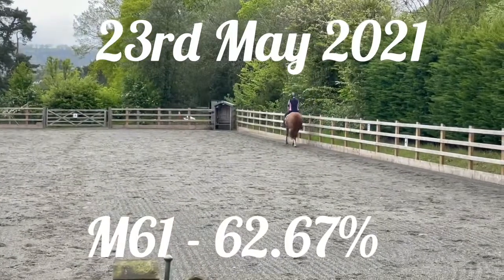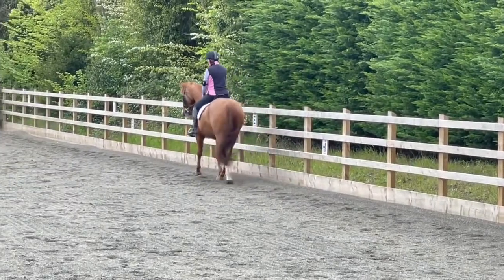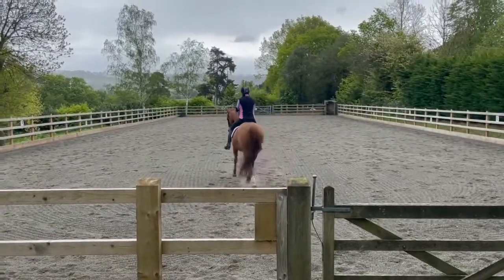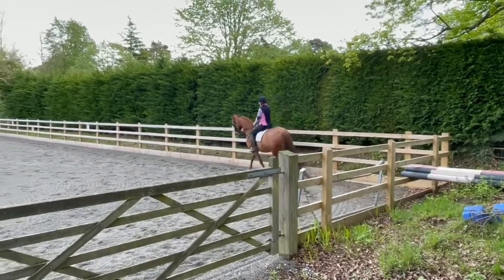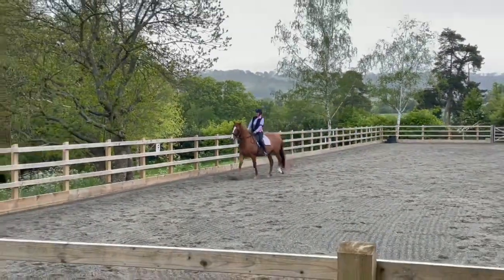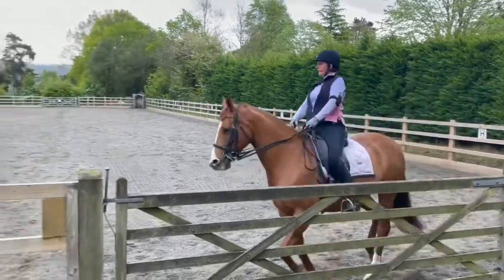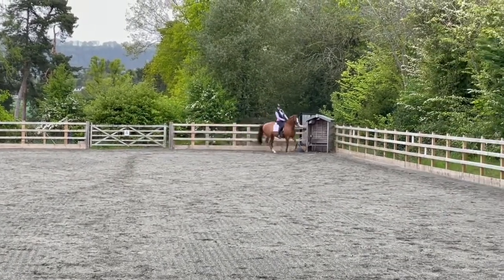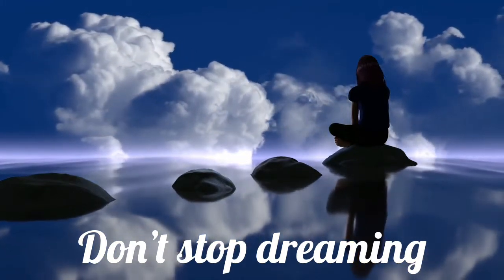Lucy 23rd May 2021 M61